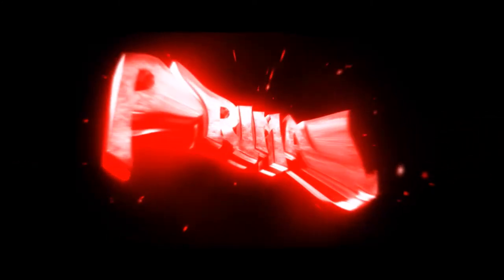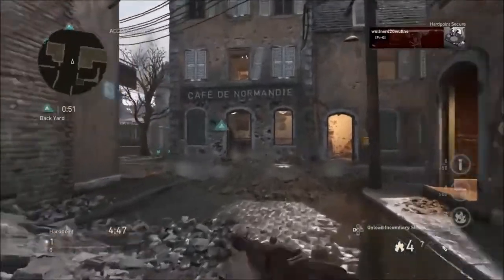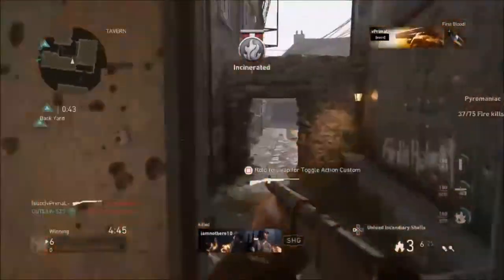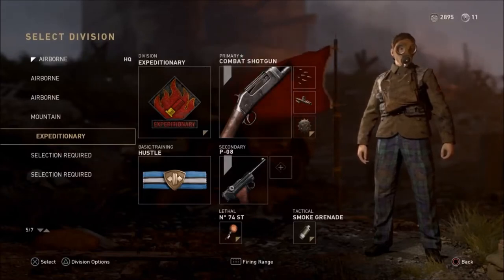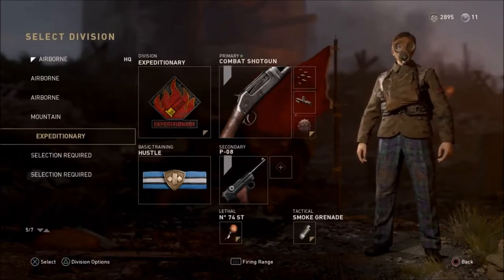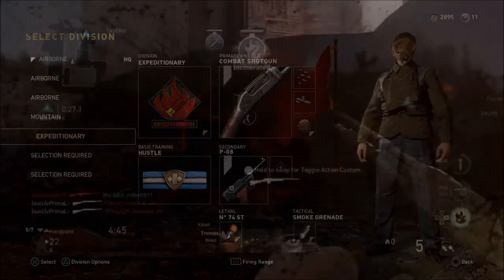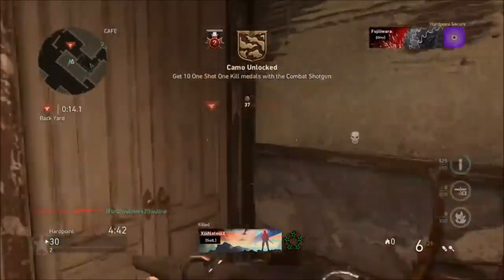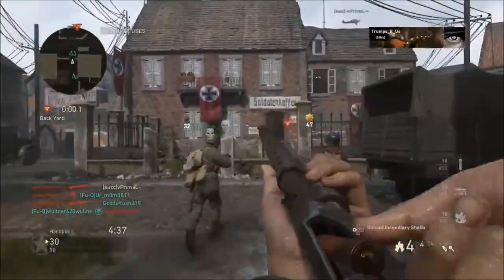How To Complete The Pyromaniac Daily Order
Today I show you guys how to complete the Pyromaniac daily order in Call of Duty: WW2!